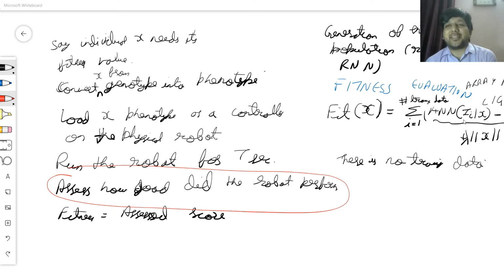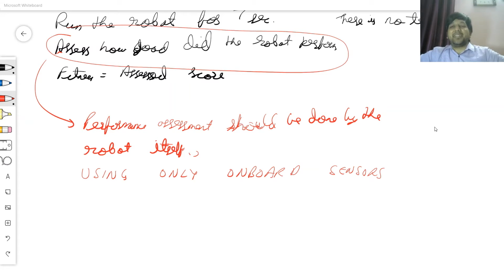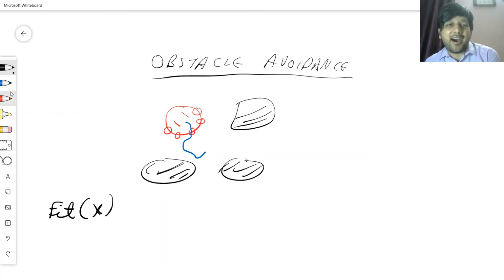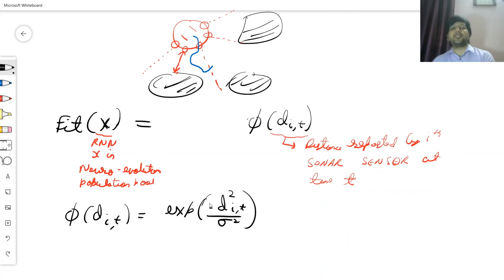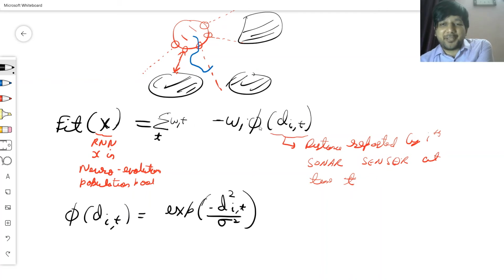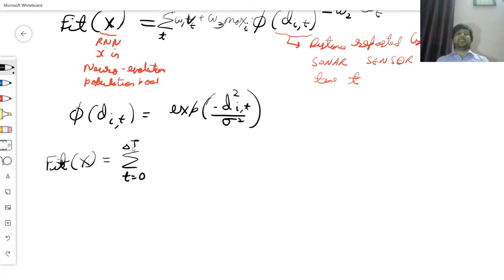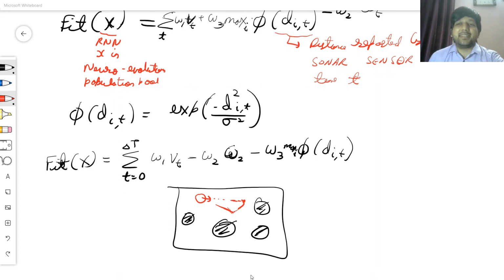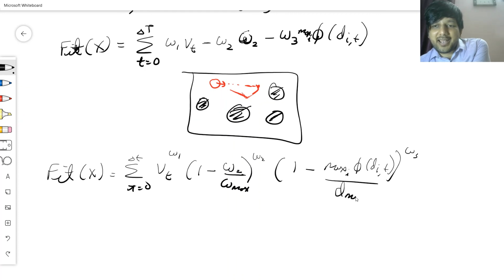H31 P2 Evolutionary Robotics: Fitness Evaluation - 1